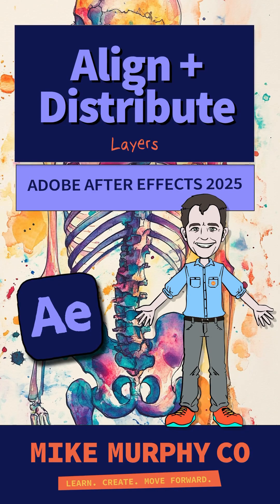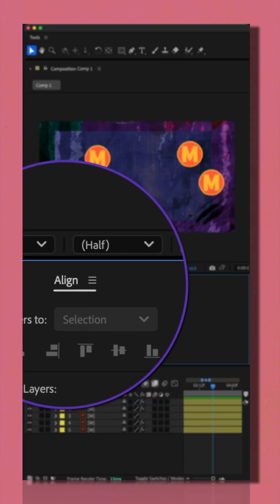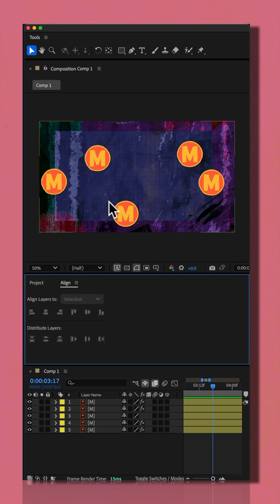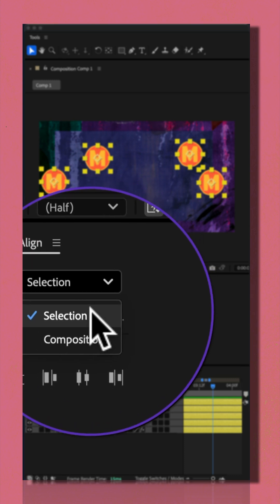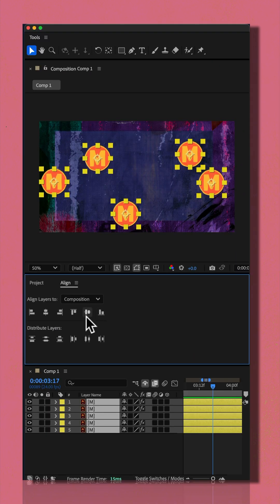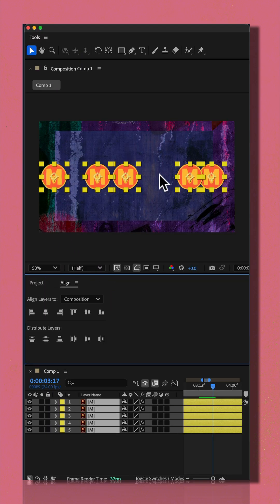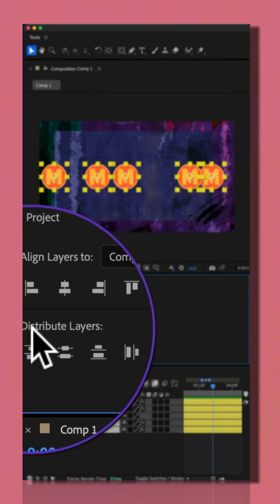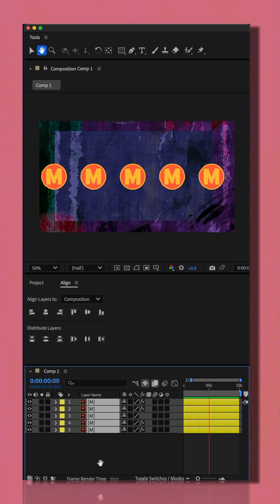How To Align & Distribute Layers in After Effects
Adobe After Effects CC 2025:  How To Align & Distribute Layers Evenly in After Effects

This tutorial will show you how to align and distribute layers evenly in Adobe After Effects CC 2025.

Panel Used (Windows Menu):
Align Panel

How To Align Layer Layers to Composition:
1. Go to Windows Menu at top
2. Select ‘Align’ to open Align Panel
3. Select layers to align
4. Go to Align Panel section ‘Align Layers To’
5. Click Drop-down menu and choose ‘Composition’
6. Click ‘Align Vertically’ to align all to the center of Composition

How To Distribute Layers Evenly:
1. Go to Windows Menu at top
2. Select ‘Align’ to open Align Panel
3. Select layers to distribute evenly
4. Go to Align Panel section ‘Distribute Layers’
5. Click ‘Distribute Vertically’ to distribute equal space between all selected layers.